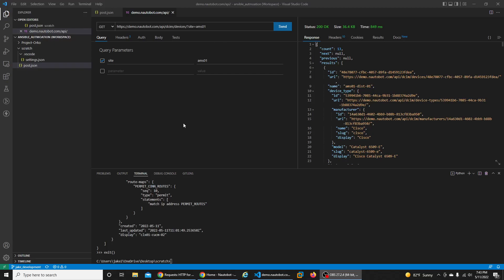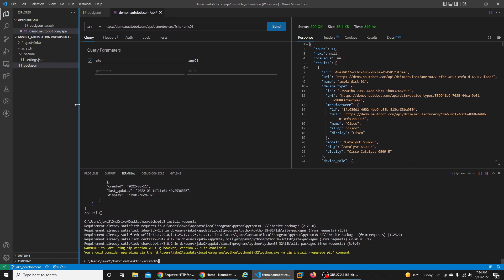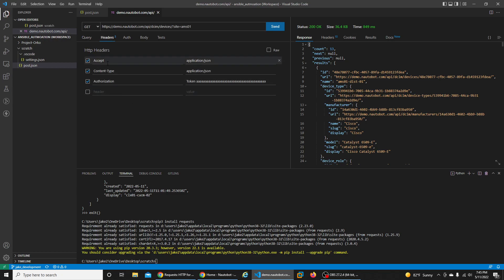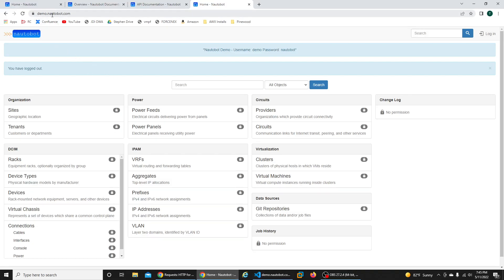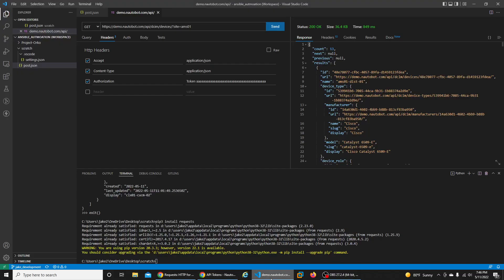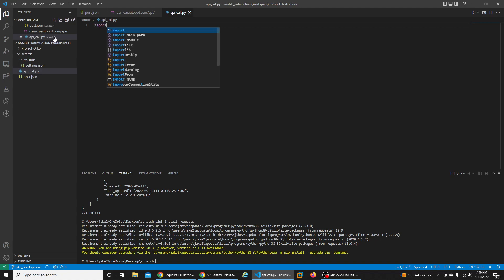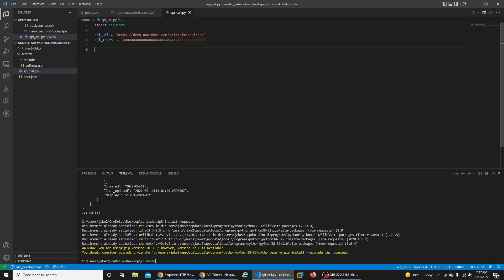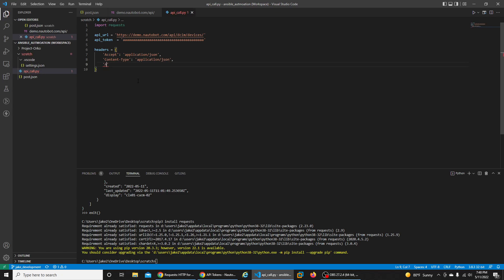Nautobot API calls in Python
In this video we go over how we can use the Python 'requests' module to execute API calls against a Nautobot server.